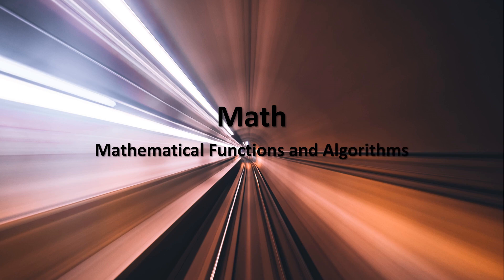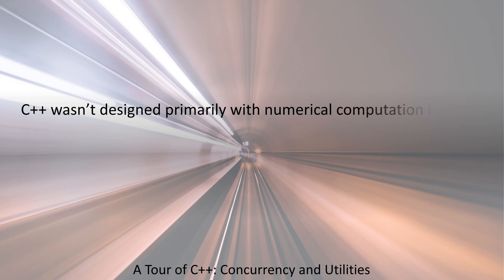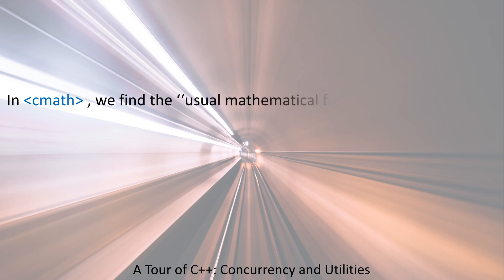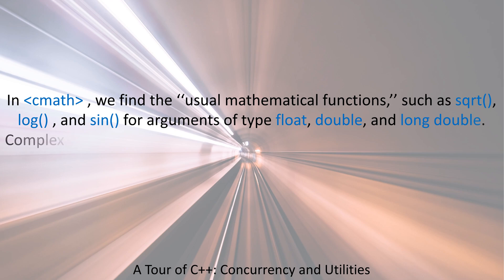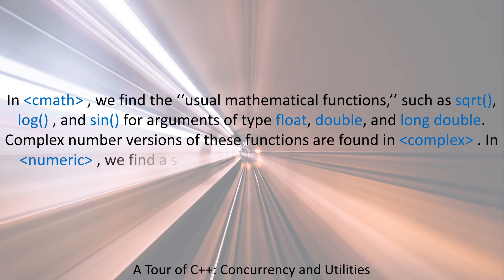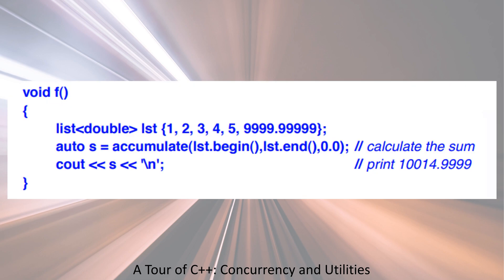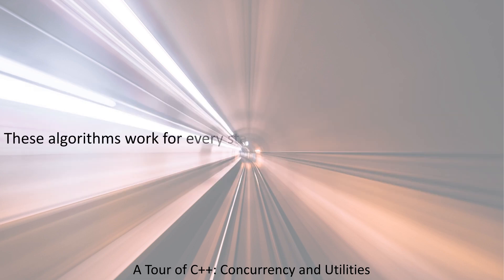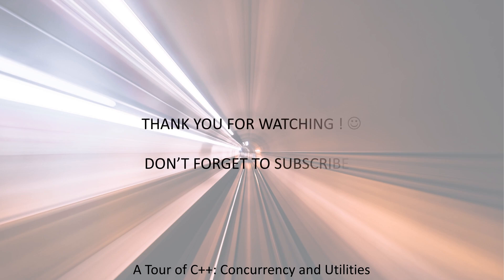Math ( A Tour of C++: Concurrency and Utilities )